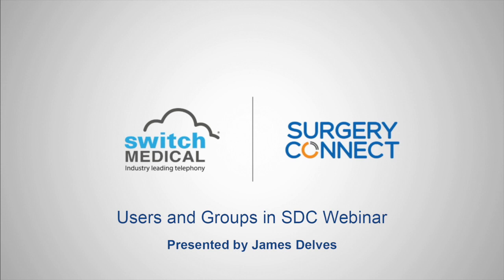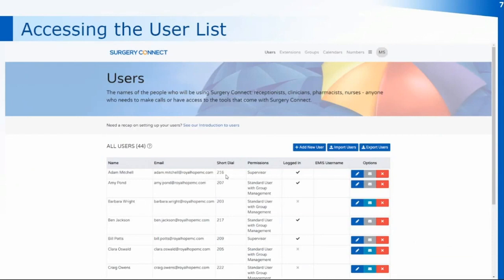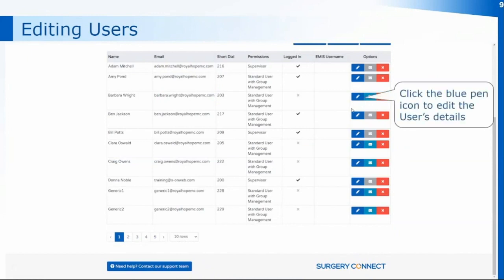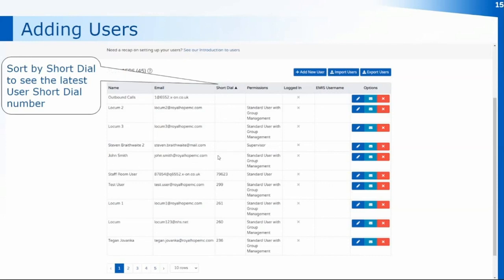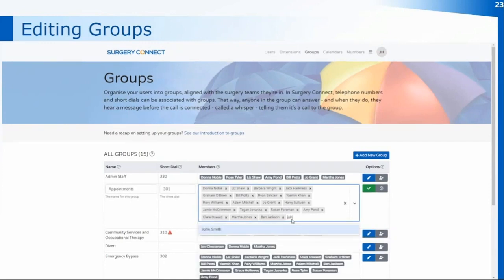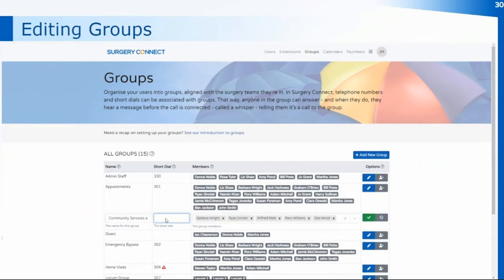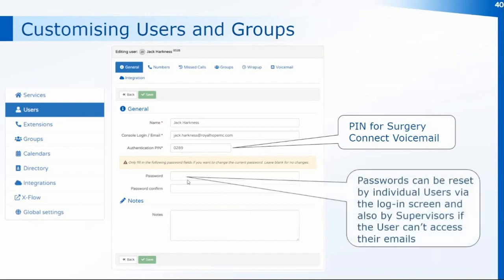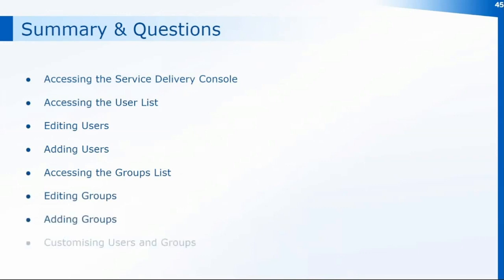Users and Group in SDC Webinar